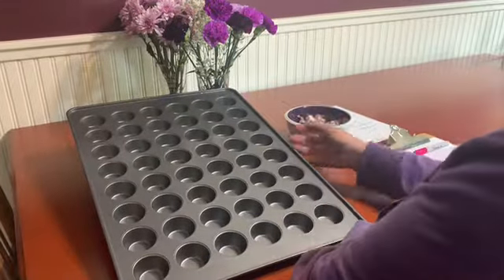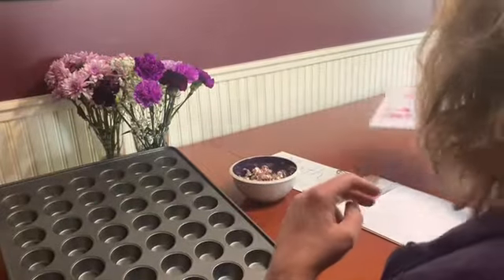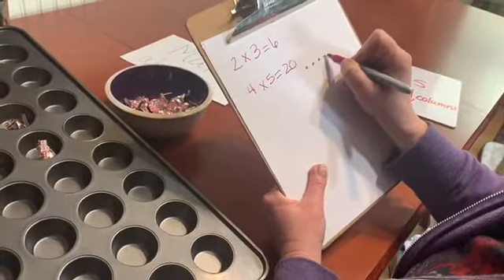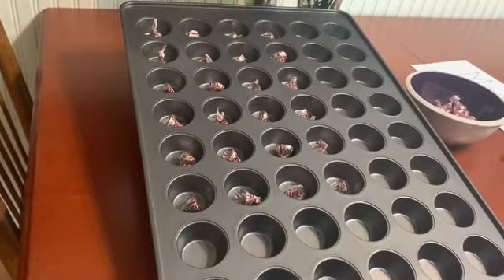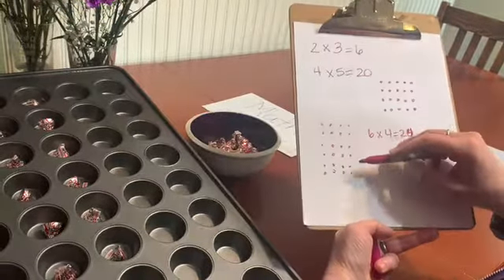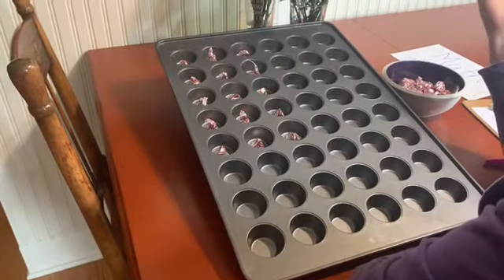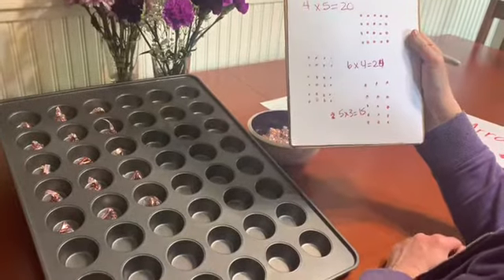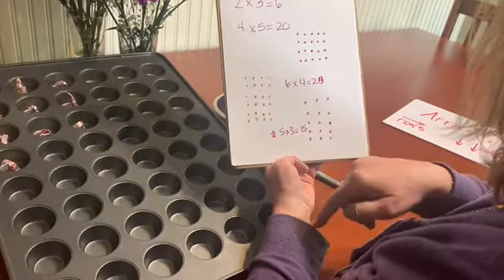Muffin Tin Arrays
building arrays